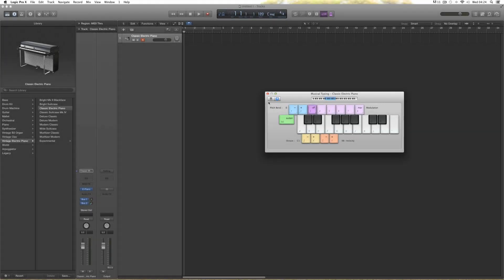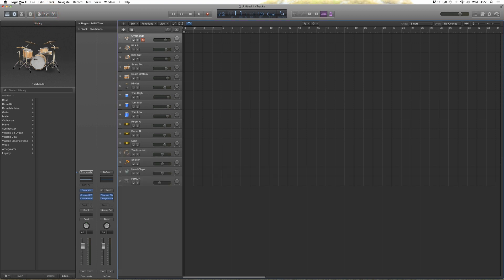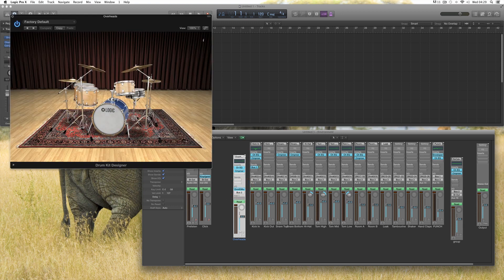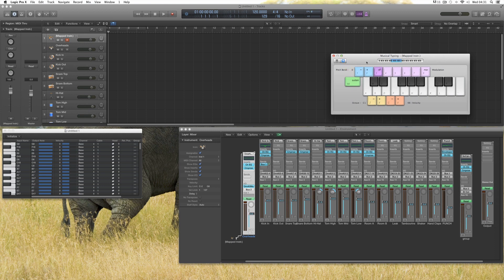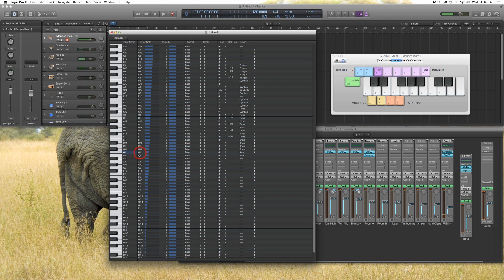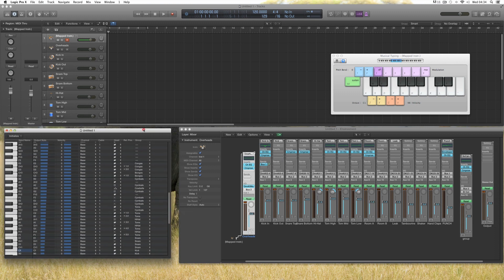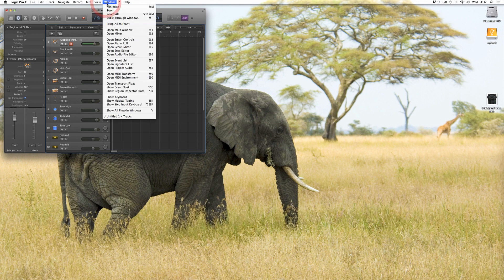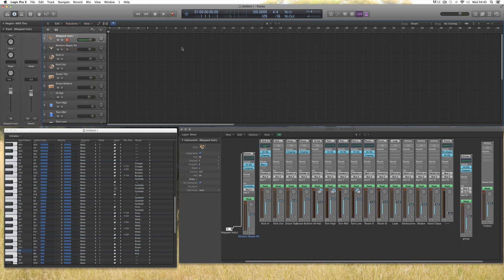V-Drums, MIDI drum kits & Drum Kit Designer (Part-1) - Logic Pro X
Mapping electronic drum kits such as Roland V-Drums to Logic's Drum Kit Designer kits. How to map incoming note numbers to any drum without changing the note-numbers sent from the pads. Includes additional tips. Also checkout Part-2 which shows a different method allowing you to actually record those re-mapped MIDI notes directly to the drum instrument track.